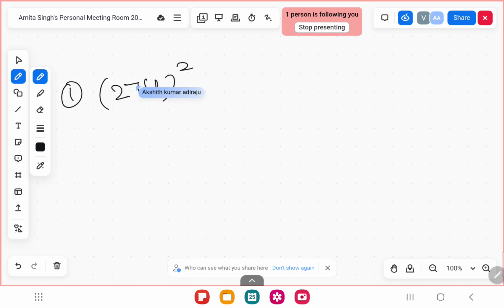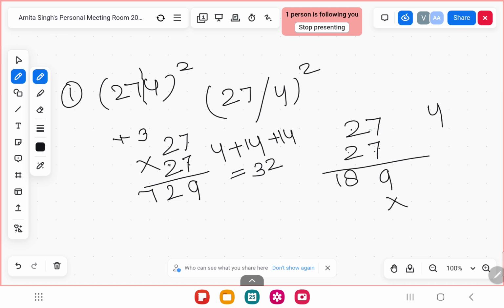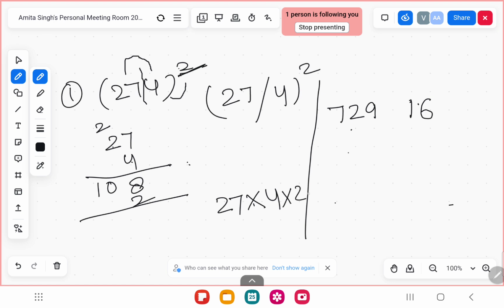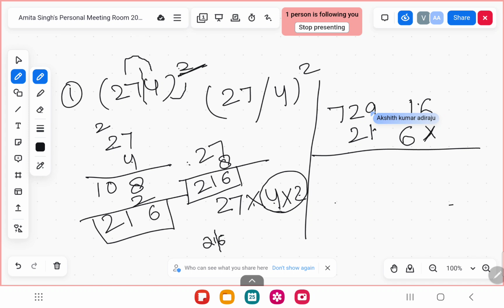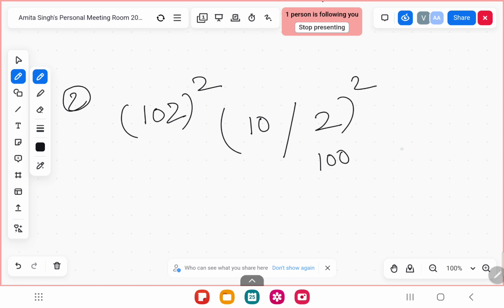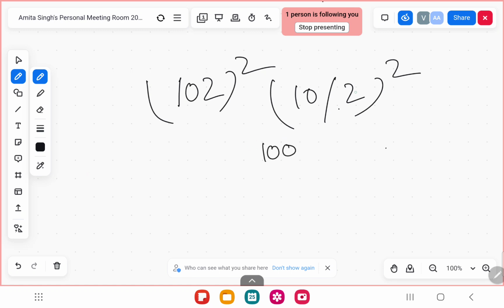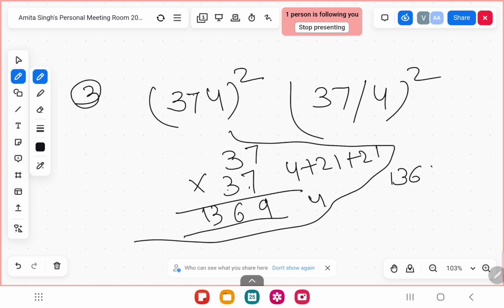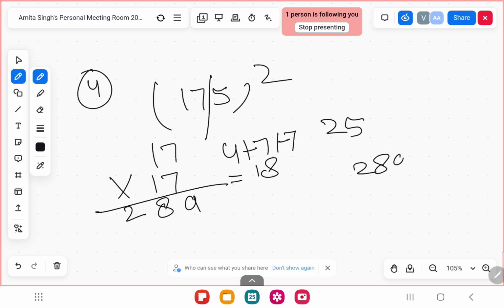22 November 2024